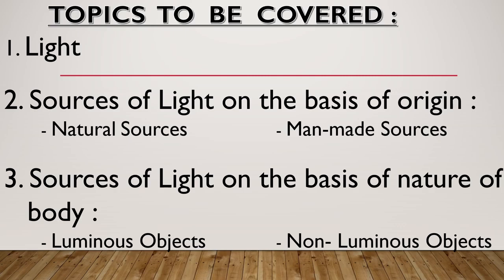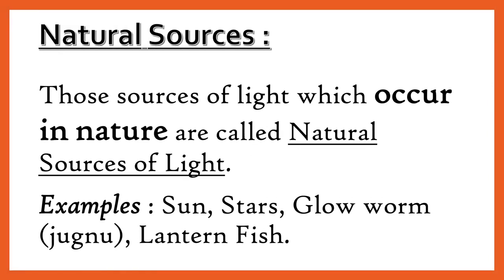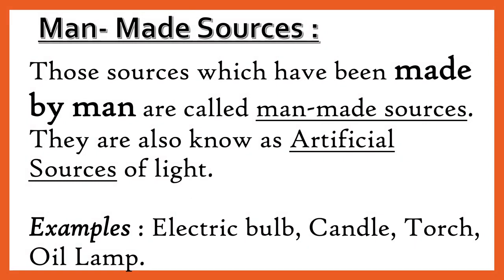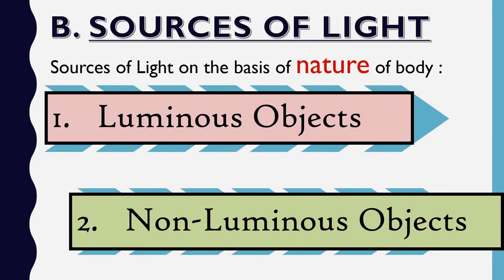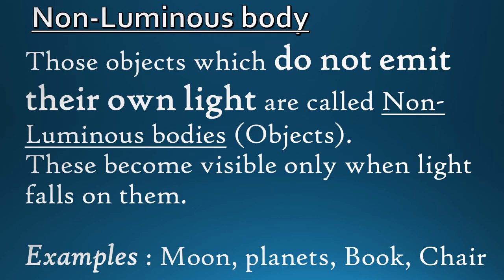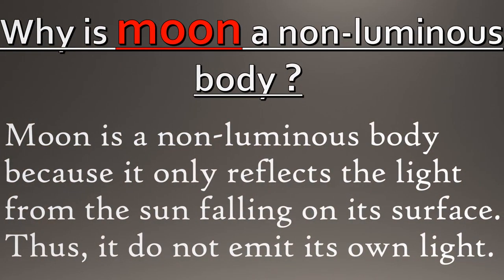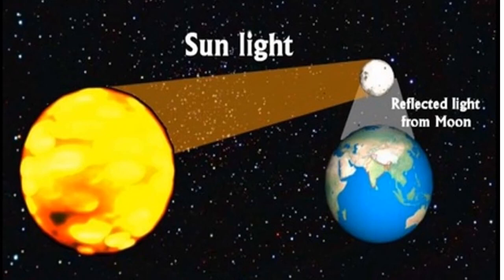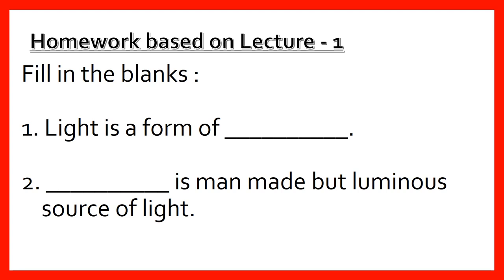Class-6th, Science, CH-11, Lecture-1, (Light,Shadow & Reflection).